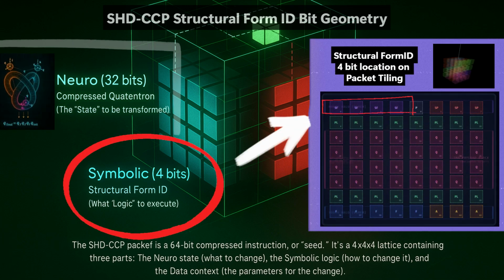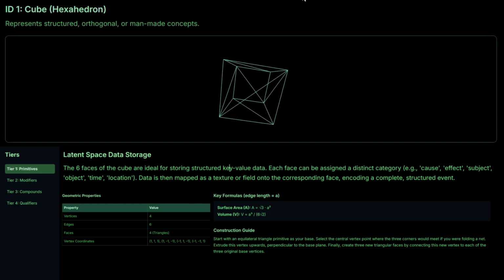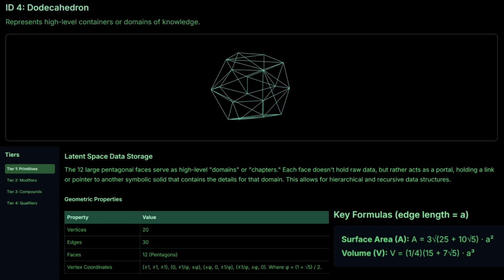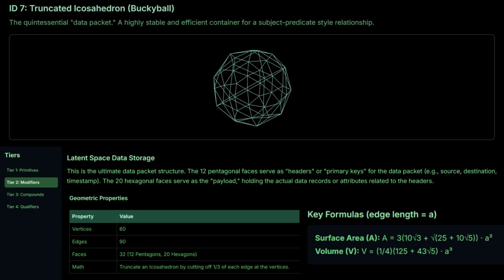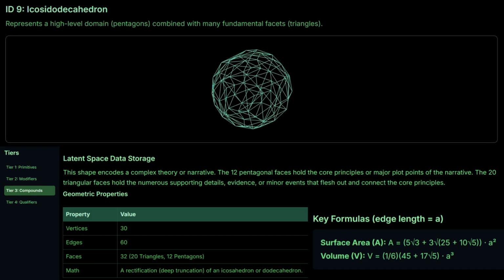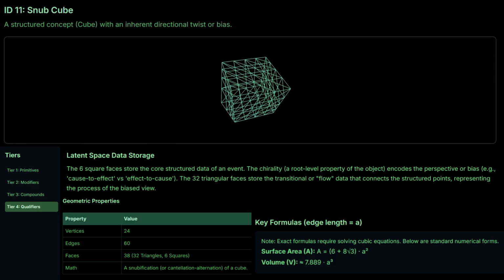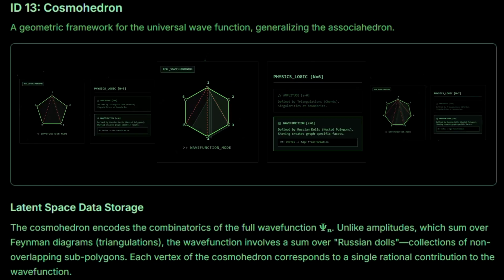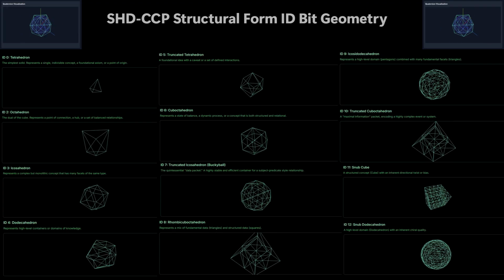SHD-CCP Structural Form ID: Default 13 Geometric Keys + The Cosmohedra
Here we inspect a part of the SHD-CCP (Symbolic High Dimensional Context Compression Protocol) packet to look at part of the architecture that makes the symbolic logic work: the Structural Form ID.

The structural formID bits assign a specific geometric topology to the structure of the information. By identifying the "shape" of the data, AIs can instantly load the correct logical constraints before reading a single word.

The Structural Form Index (0-13):

Here is the default layout:
Forms (Tier 1–4) used for standard logic, and the Prototype 14th Form for infinite context.

Tier 1: The Platonic Primitives (Axioms)
ID 0: Tetrahedron – Atomic Truth / Origin Point.
ID 1: Cube – Structured / Man-made Data.
ID 2: Octahedron – Network Hubs / Balanced Relations.
ID 3: Icosahedron – Complex Monolithic Concepts (Emotions/Sensors).
ID 4: Dodecahedron – High-Level Domains / Knowledge Containers.

Tier 2: The Modifiers (Conditional Logic)
ID 5: Truncated Tetrahedron – Foundational Ideas with Caveats.
ID 6: Cuboctahedron – Dynamic Equilibrium / System Balance.
ID 7: Truncated Icosahedron – The "Packet" / Subject-Predicate Data.

Tier 3: The Compounds (Complex Events)
ID 8: Rhombicuboctahedron – Parameters + Fundamental Laws.
ID 9: Icosidodecahedron – Narratives / Theories with Evidence.
ID 10: Truncated Cuboctahedron – Maximal Density Information.

Tier 4: The Qualifiers (Intent/Bias)
ID 11: Snub Cube – Twisted Logic / Directed Causality.
ID 12: Snub Dodecahedron – Nuanced Argument / Ethical Stance.

Tier 5: The Cosmohedron
ID 13: The Cosmohedron – The "14th Form." A non-simple polytope capable of factorial growth (n!). Used for encoding entire wavefunctions or "Theories of Everything" regarding a specific context.

Between the Tokens: Parallel Custom Codex

How do we fit infinite meaning into a small packet?
The magic of SHD-CCP is that the Symbolic Data lives between the tokens.

Embedded Logic: Instead of writing out logical rules in text, the geometry of the packet (The Form ID) enforces the logic. If the shape doesn't close, the data is rejected (Anti-Hallucination).

Parallel Codex Creation: Two AIs can use these IDs to instantly agree on a "Custom Codex"—a temporary, shared language where specific geometric vertices represent complex concepts.

Infinite Compression: By transmitting the coordinates of a shape rather than the description of it, we achieve near-infinite compression of semantic meaning.